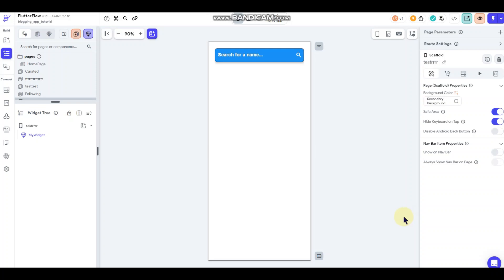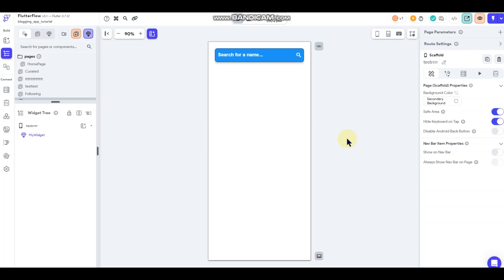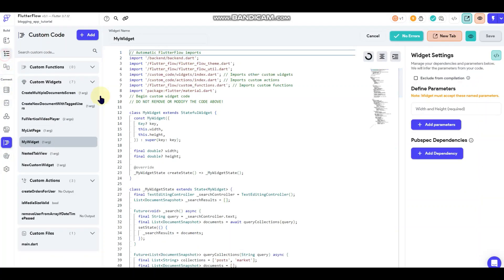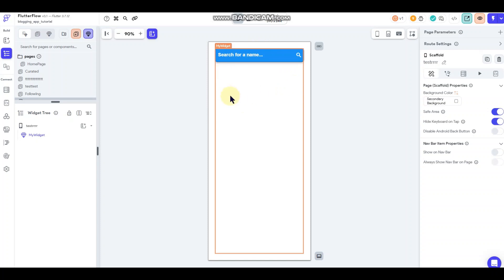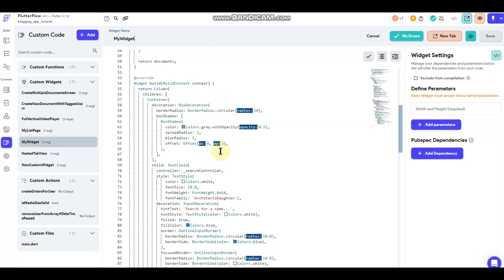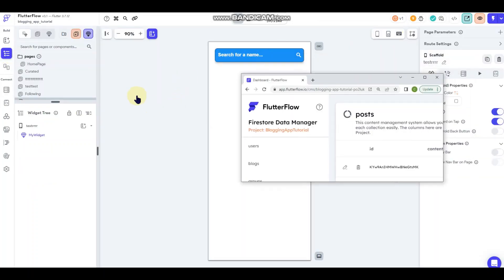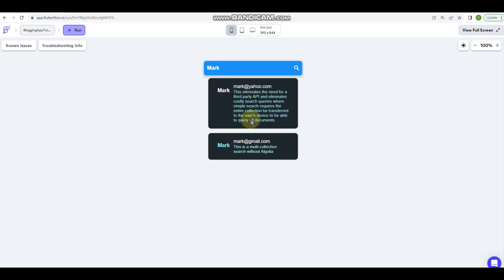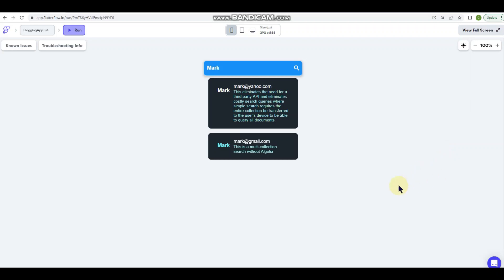Multi-Collection Search Custom Code - FlutterFlow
In this quick tutorial, I demonstrate a custom widget code I wrote for performing a multi-collection search function without the use of Algolia and bypassing simple search. This code enables you to query any associated data across some or all of your collections and return documents where the associated data input is found. You can return any number of fields and display them in customized listview tiles, along with color variation. This code eliminates the need for third party API, and fully reduces heavy costs and data loads associated with attempting a query in simple search, as well as opens the door for searching whatever collections you want.